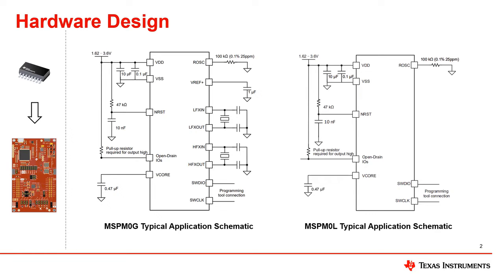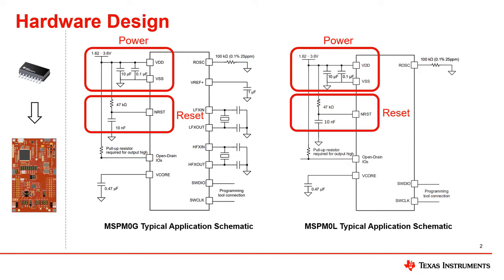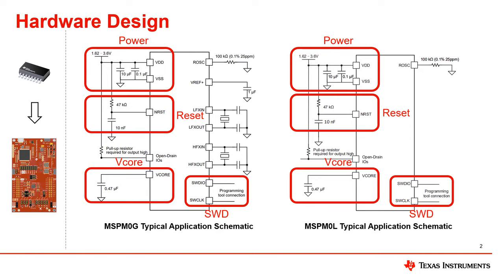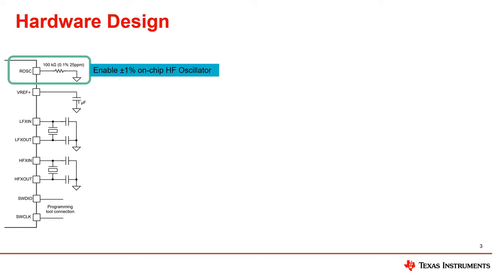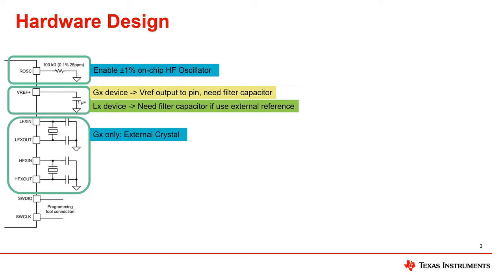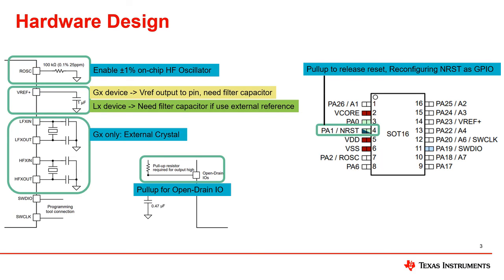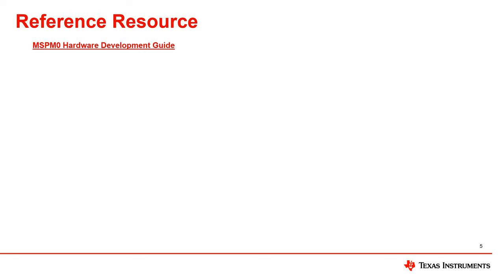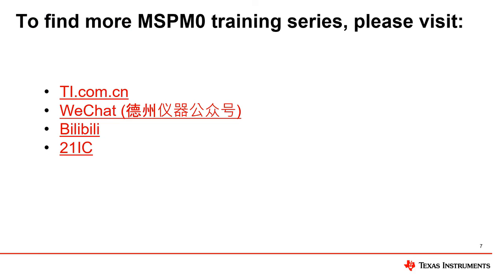MSPM0 hardware development guide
This training video highlights the main hardware and layout requirements for MSPM0 microcontrollers, including power, clocking, crystal and programming connections.